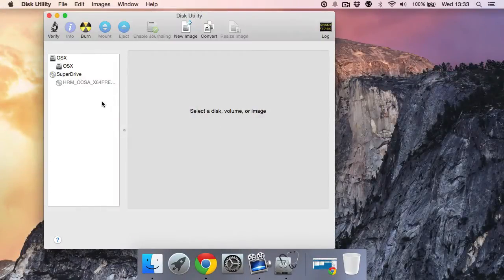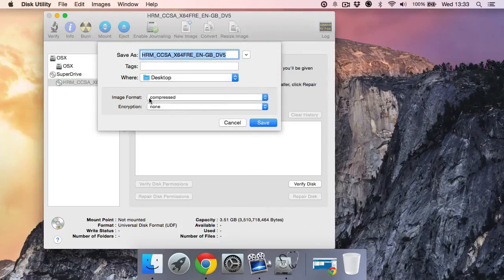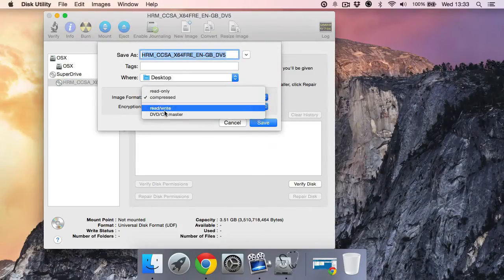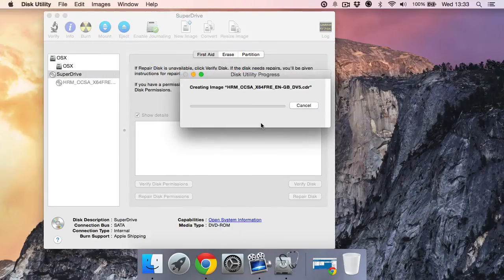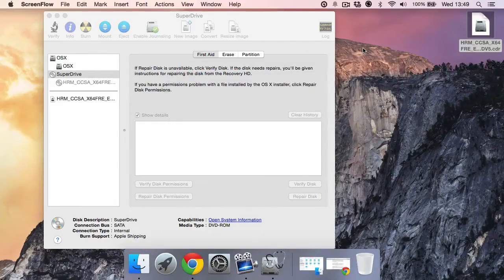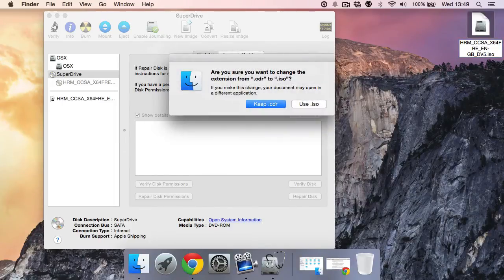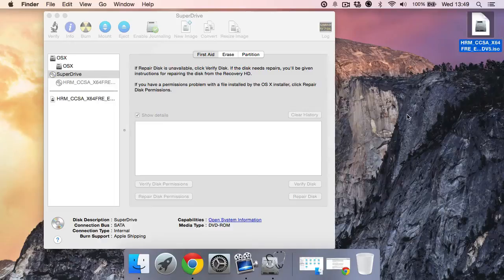Mac OSX - Create a ISO from CD/DVD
In this tutorial I am going to show you how to create a ISO from CD/DVD in Max OSX

If you find this helpful and you would like to support me. Please send me a something vie